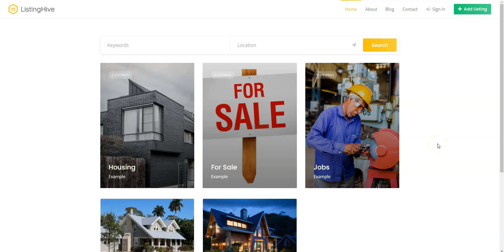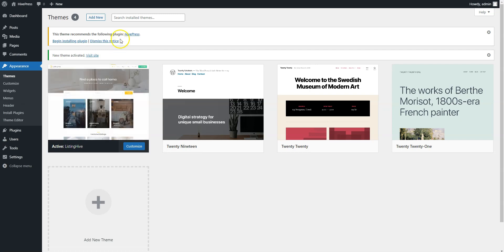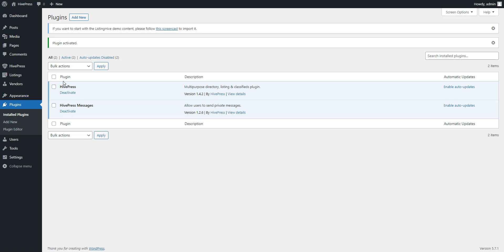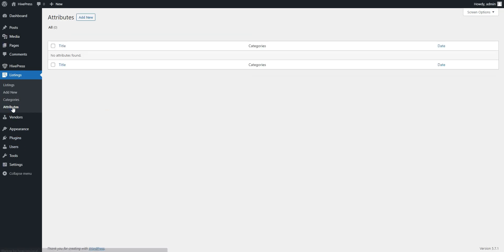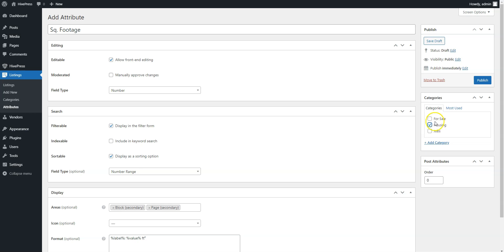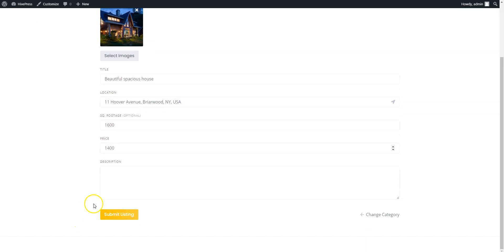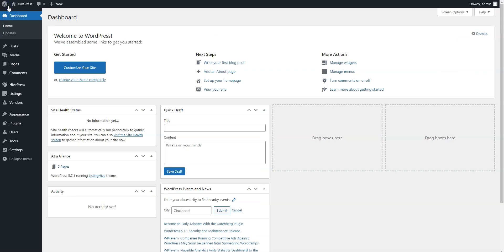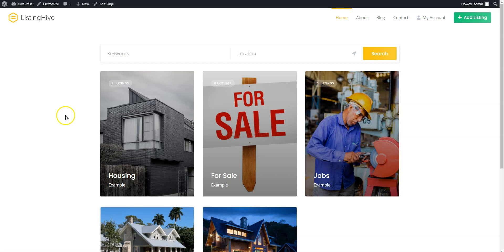Create a Classifieds Website like Craigslist or OLX with WordPress for Free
In this short tutorial, you'll learn how to build classified ads website using ListingHive, a multipurpose WordPress theme that allows you to build any type of directory and listing websites. We'll also use the HivePress plugin along with its add-ons.